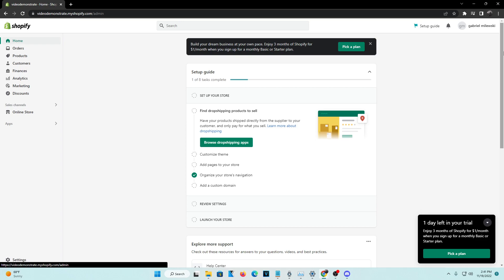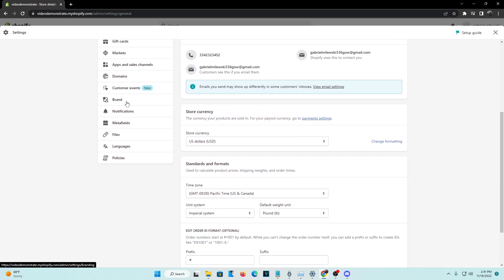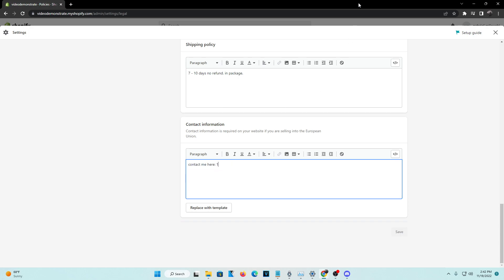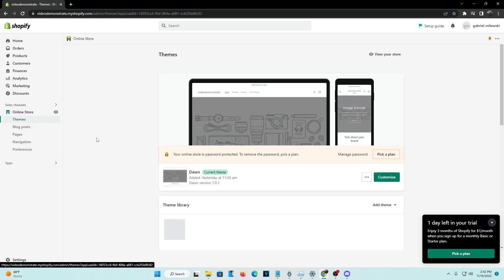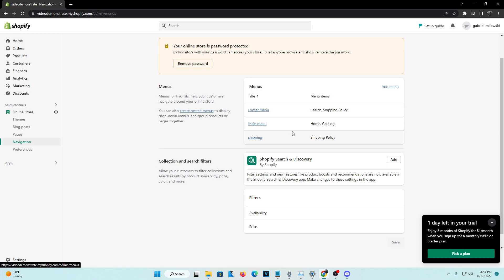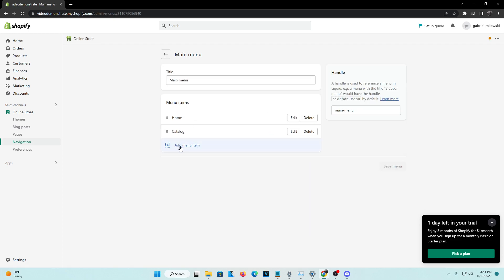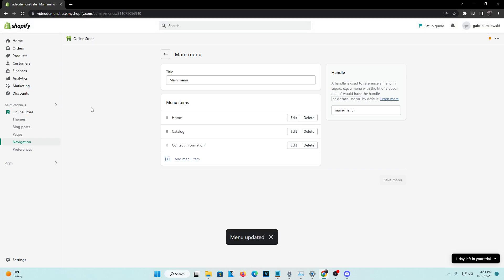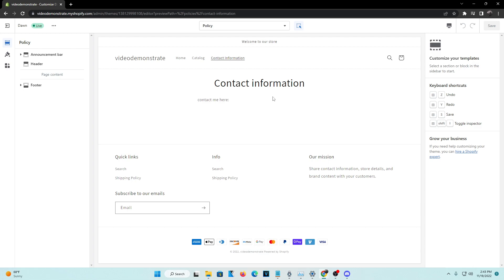How To Add Contact Information Form On Your Shopify Store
Adding a contact form to your shopify store is a great way to improve your customer service and increase sales. We'll show you how to add the form to your store, and then we'll provide you with some helpful instructions on how to use the form to improve your business. So watch this video and learn how to add a contact form to your shopify store!